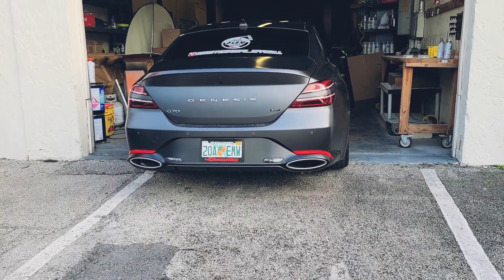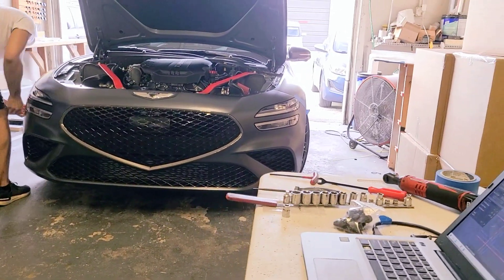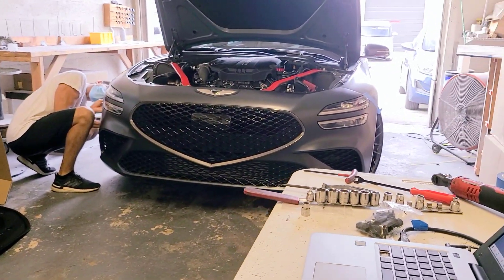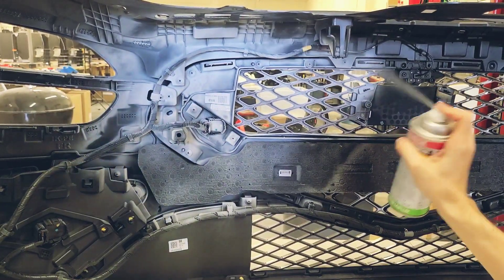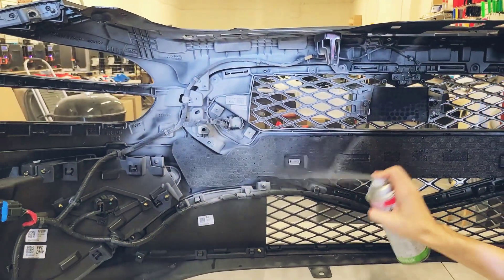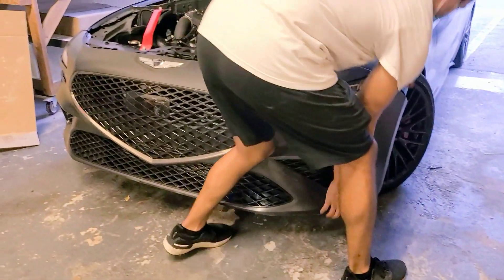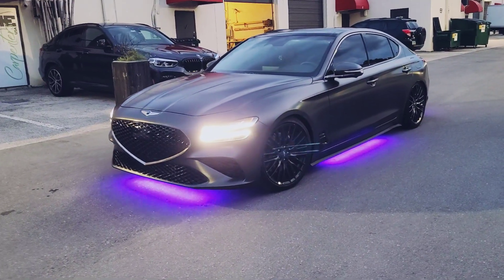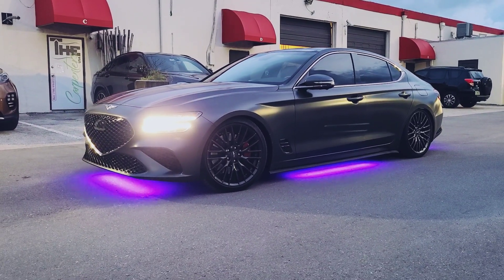Velossa Tech 3D Scans Genesis G70 2022 for NEW Big Mouth Snorkel Kit - Part 1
Today we got invited by Velossa Tech's facility to do a full 3D Scan of behind the grille to map out the OEM snorkels to develop a new one for the newly redesigned Genesis G70 2022. Super excited for this as this is a step forward for this platform to bring new products to market.

The current Big Mouth Kit offered by Velossa Tech fits the Genesis G70 but requires minor modifications and is not too symmetrical with the new facelift. For this reason Velossa Tech has selected my vehicle for this new development.

From Manufacturer:
FEATURES
Diode Dynamics Bluetooth RGBW controller
Fuse tap, all wiring and fuse included in kit along with all hardware necessary
Diode Dynamics weatherproof True RGBW LEDs integrated and pre-assembled into the serviceable flare (the LED's can be accessed if necessary)
Maximum performance ram air design, optimized inlet flare and convergent duct
Finished smooth, for maximum airflow

OEM fitment
No permanent modification necessary
No tune necessary (although beneficial if you tune with the BIG MOUTH)
The G70 3.3T Dual BIG MOUTH LIT KIT does fit G70 2.0T if you decide you want both sides on your 2.0T

As a car moves through the air, the air pressure directly in front of the bumper increases with the square of speed. The BIG MOUTH is strategically designed for maximum air pressure recovery. Basically, it feeds your current intake with higher pressure air. It is the same concept as driving below sea level where the air pressure is higher, except you are able to generate higher inlet pressures with a properly design ram duct such as the BIG MOUTH.

Increasing the inlet absolute pressure to your engine has profound effects on performance. Increases in air mass flow, reduction in wastegate duty cycle (for turbo vehicles) and reduced inlet and charge temps are some of the benefits of running a properly designed ram inlet. On top of all that awesome performance comes the BIG MOUTH growl and sinister stare, it sounds and looks great!

CUSTOMIZATION
Want your 2017+ G70 3.3T to stand out? The BIG MOUTH LIT KIT is the ULTIMATE show stopper. We took our Generation 4 platform to new heights, now you can choose your color, on the fly!!

INSTALLATION
Installation can be done with basic hand tools. We supply all straight forward color instructions (downloadable below), backed with our Customer Support phone number to help guide if any questions arise. All hardware is always included (if necessary) in our BIG MOUTH Ram Air kits.

NOTE: Rain or snow do not adversely affect the engine once a BIG MOUTH is installed.

When people see those massive inlet flares through the grille, they'll know it's Velossa Tech!